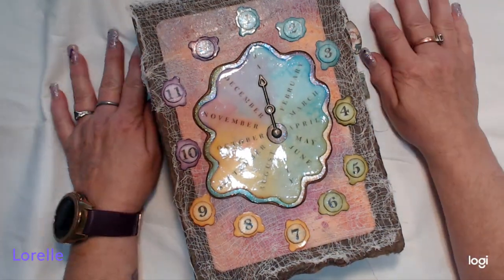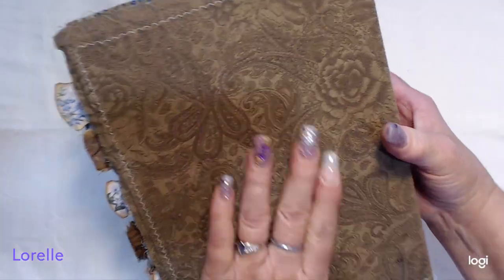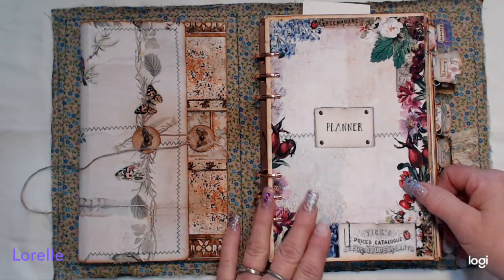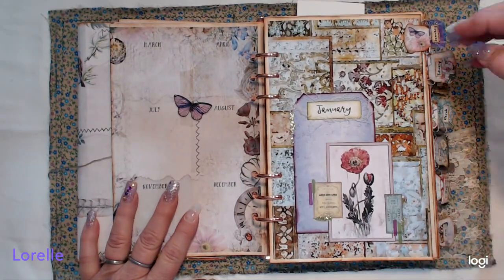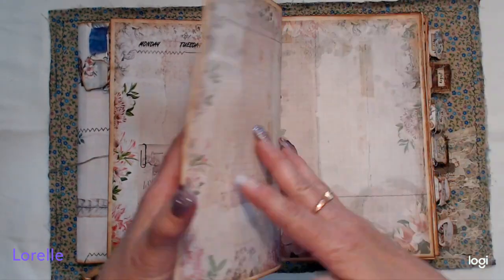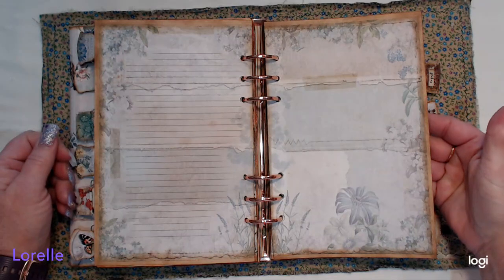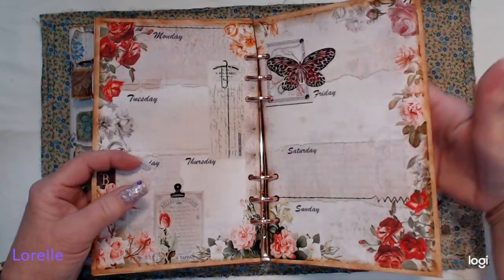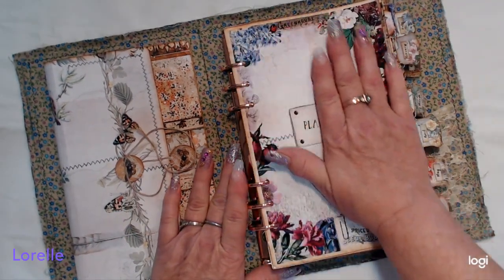The all Seasons Planner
Hello everyone I am so happy to finally be sharing  my Scrappy Seasons Planner With you. This is a DT project For Tracie fox Creative. I had a lot of fun planning and putting this planner together I hope you all enjoy the video. You Can find all links for Tracie as well as all of the Designers Listed Below Please go check them out. Thank you all for you continued support.

I am currently on Tracie Fox (Tracie Fox Ceative) Design Team
 Etsy- LoveJunkJournals:

 The Fox Creative Design Team Members
Angie Cragwick